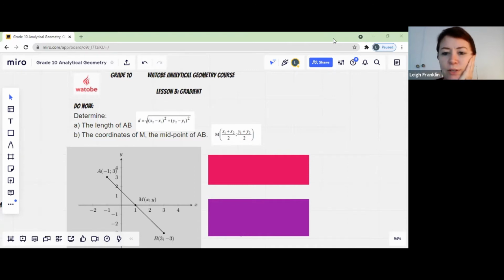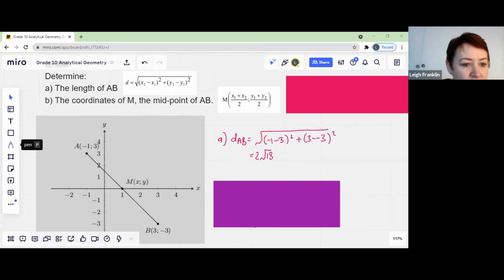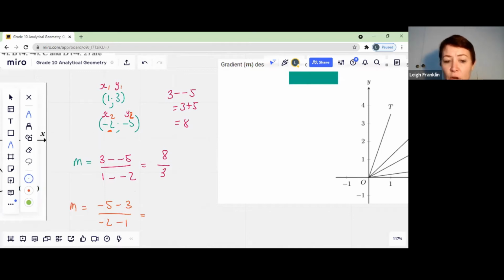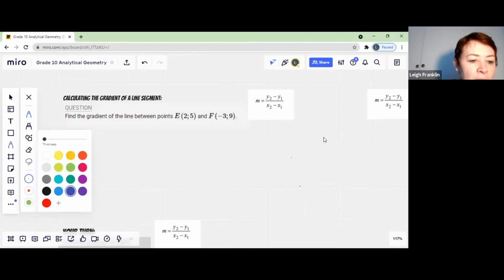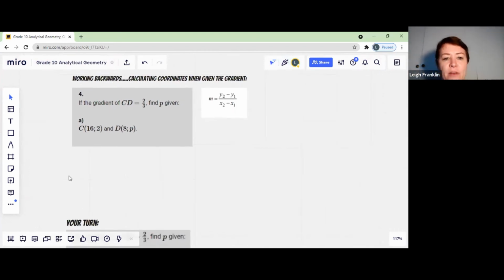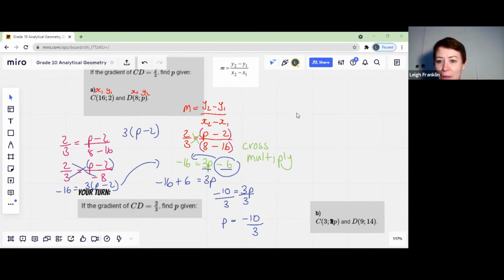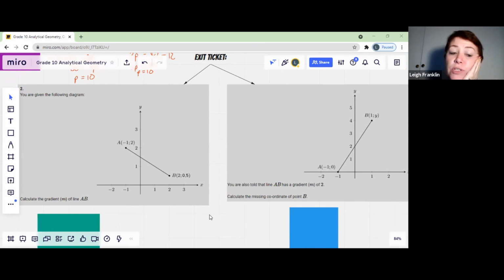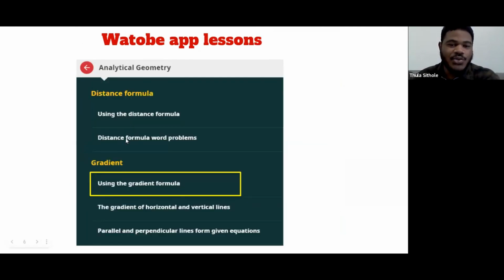Grade 10 Analytical Geometry: Lesson 3 (Gradient Formula)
Grade 10 | gradient formula | straight lines | intercepts | positive gradients | negative gradients